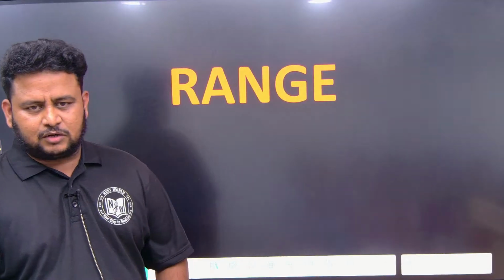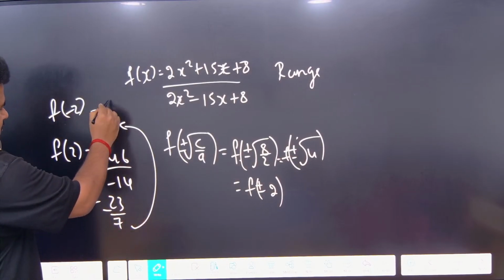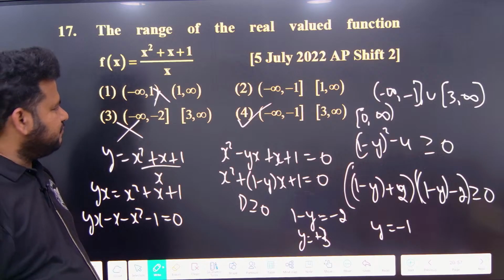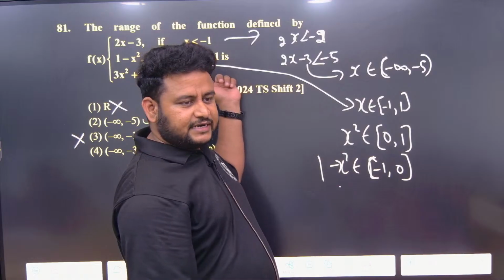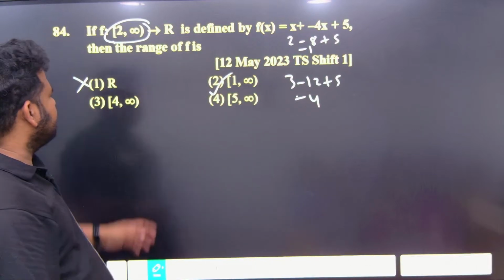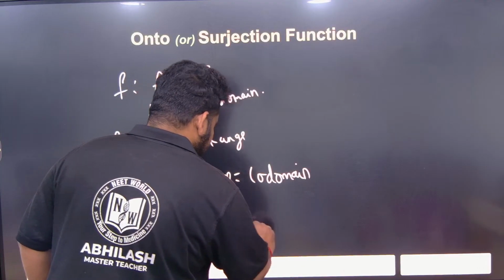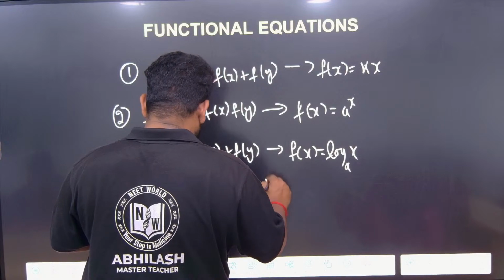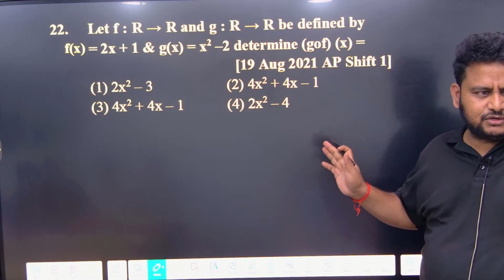Master Functions ⚡Part 3 | Complete Concept & Problems | Abhilash Sir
Welcome to Day 38 of EAPCET M.P.C Crash Course, where we cover a fundamental and highly important Maths chapter – Functions.

In this session, you will learn:

Definition and types of functions
Domain and range concepts
One-one and onto functions
Composite and inverse functions
Important problem-solving techniques and shortcuts

Functions form the backbone of many advanced Maths topics like calculus and algebra. Questions from this chapter are frequently asked in EAPCET exams, making it essential for scoring high marks.

NEET World is dedicated to helping students succeed through:

Concept-based teaching
Daily practice and revision plans
Regular mock tests & performance tracking

Learn from Abhilash Sir, a highly experienced Maths faculty known for:

Breaking down complex concepts into simple steps
Teaching shortcut methods for faster solving
Strong focus on exam-oriented preparation
Making Maths easy, logical, and scoring

🚀 Stay consistent, practice daily, and keep learning with NEET World to achieve your dream rank!